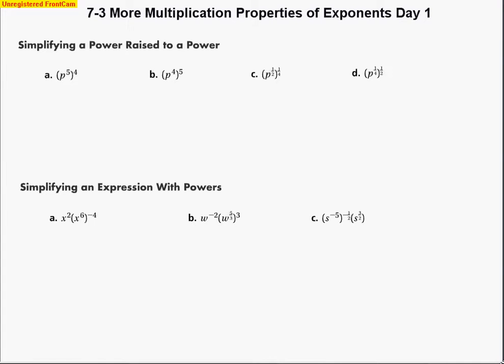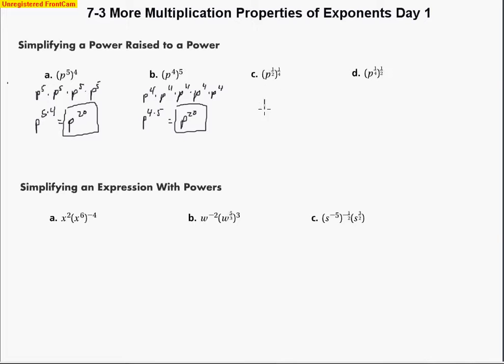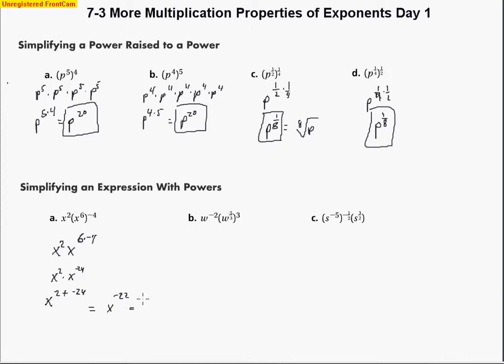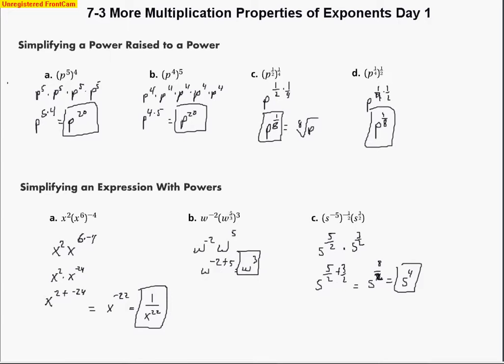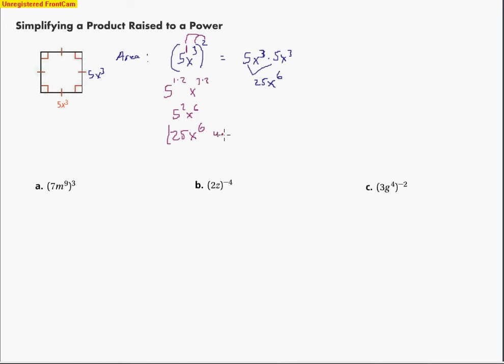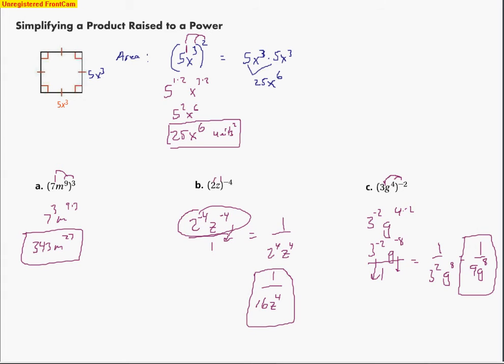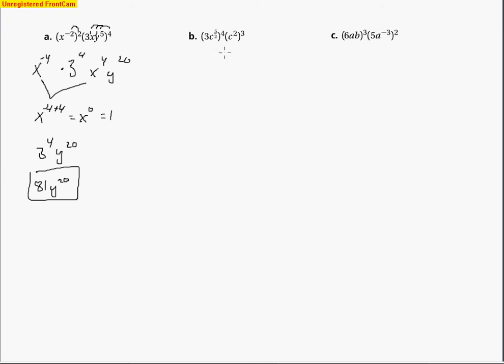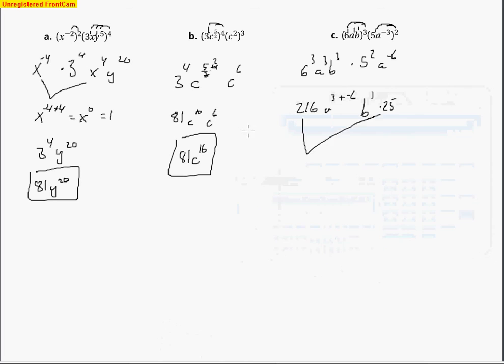7 3 More Multiplication Properties of Exponents Day 1